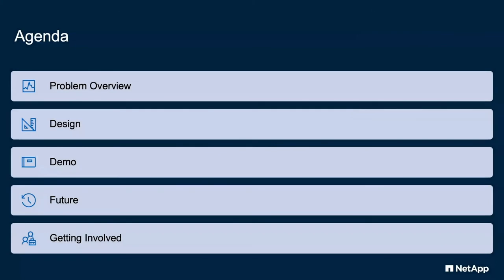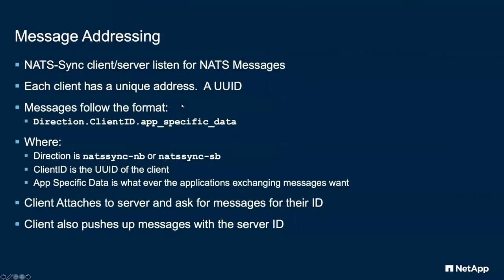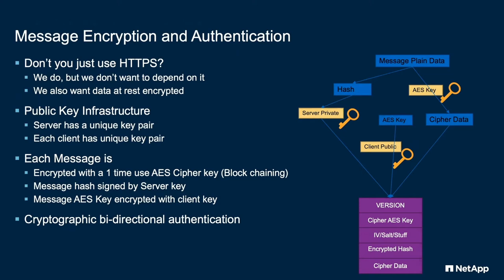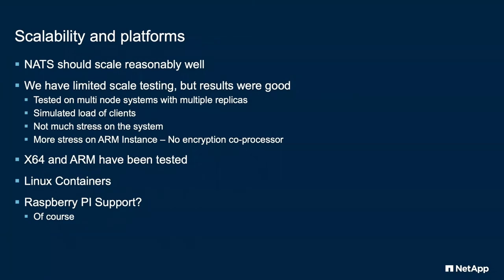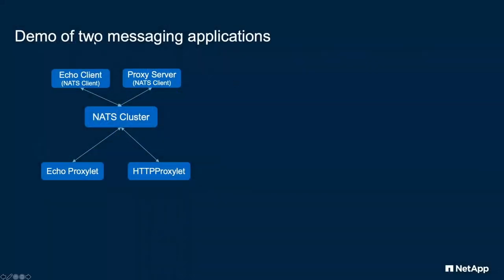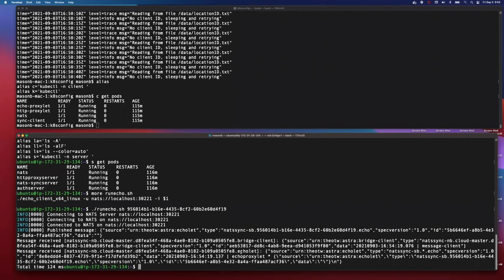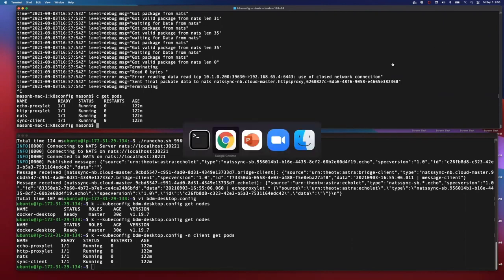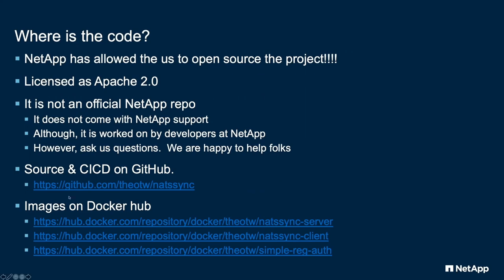NATS-Sync: Secure, Multi-Tenant, Cross Cluster Message Routing - Brian Mason, NetApp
Wouldn’t it be nice to be able to send and receive NATs messages to your home devices or on-prem enterprise systems from your cloud service? Doing it securely but transparently to those pesky firewalls. With an NATS-Sync, a new open-source project, you can send and receive NATs messages across clusters hosted around the globe securely, through firewalls. This talk introduces the audience to NATS-Sync and describes use cases it can solve including IoT and enterprise device control.